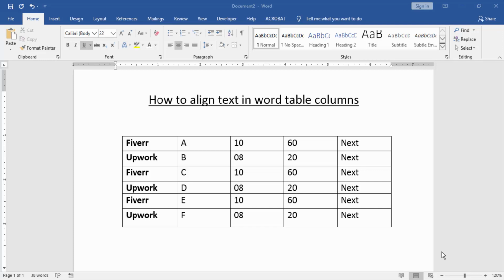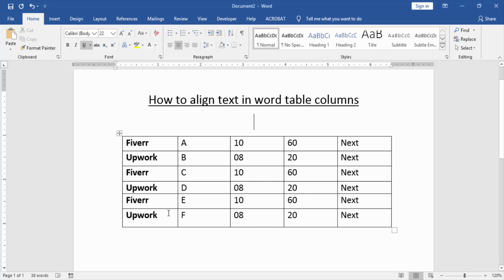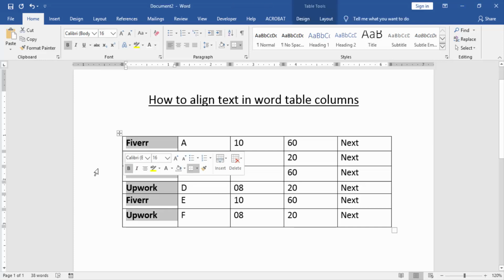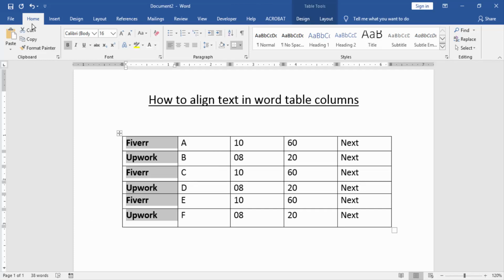How to align text in word table columns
In this video I will show you, How to align text in word table columns. Let's get started.